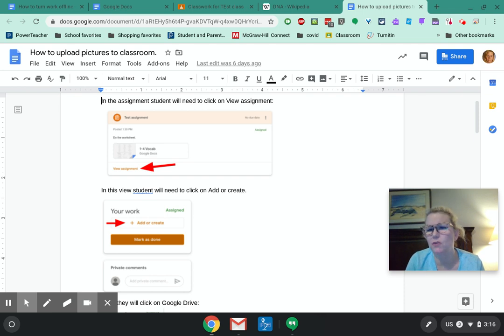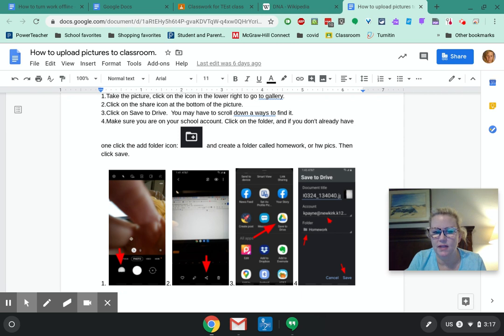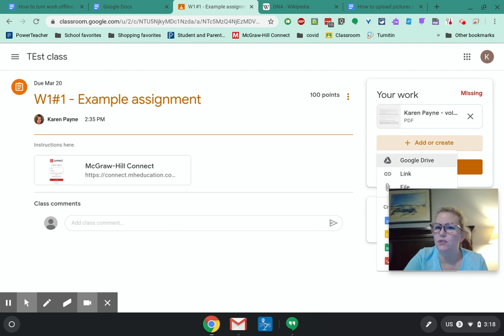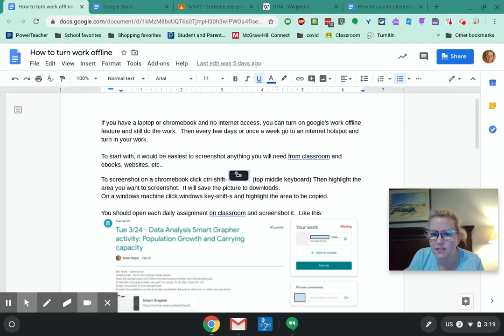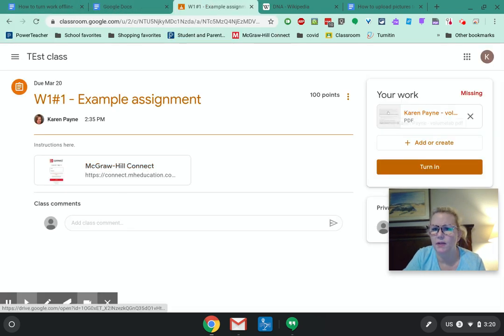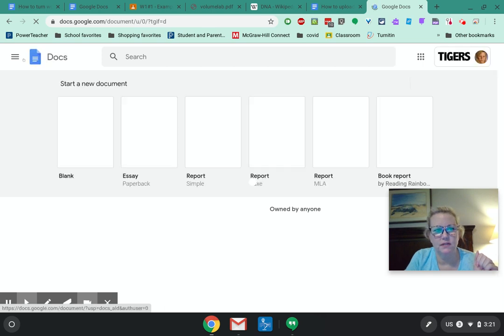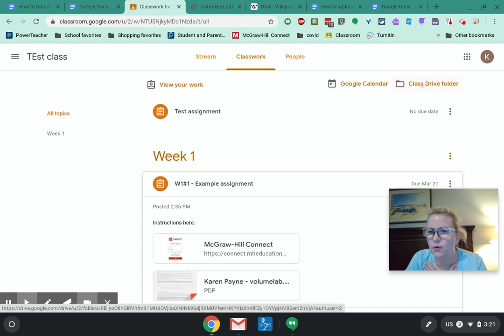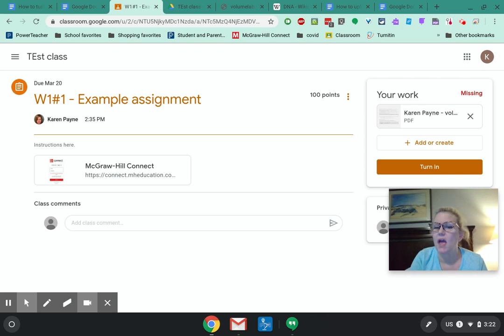Offline and phone with data access